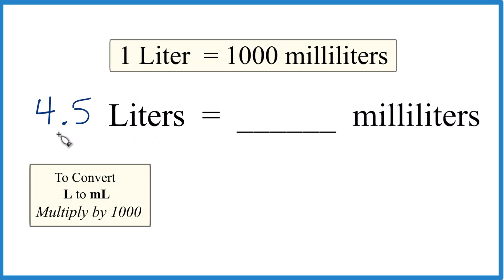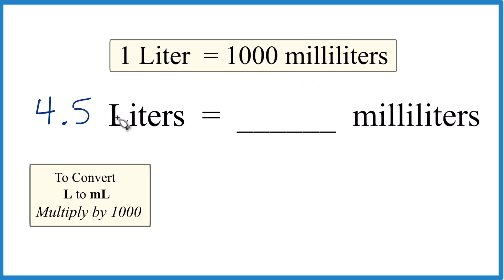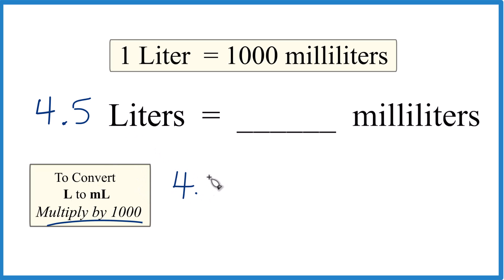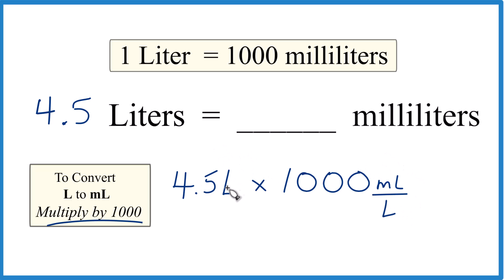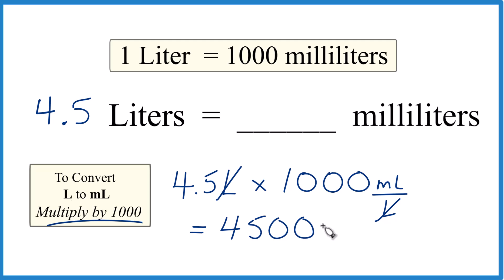Convert 4.5 L to mL (4.5 Liters to Milliliters)